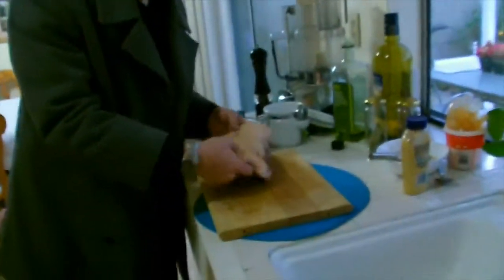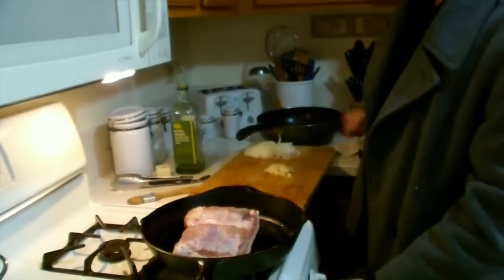Crispy Roasted Pork Belly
Today we go back to a video from my past featuring a recipe for a roasted pork belly with a crispy crackling served with a gravy made with the pan juices.